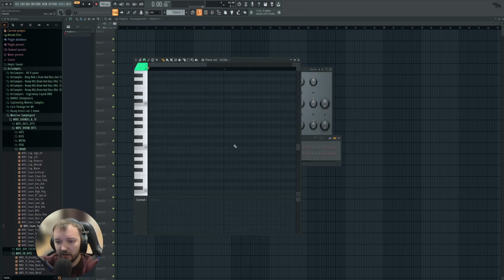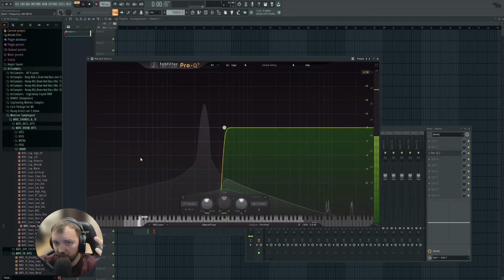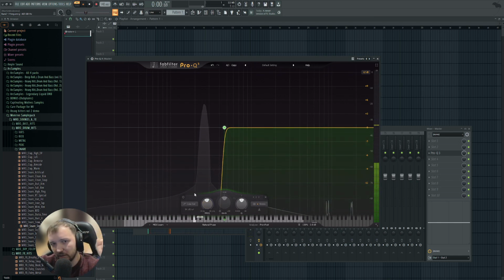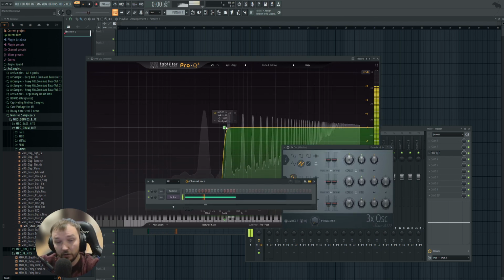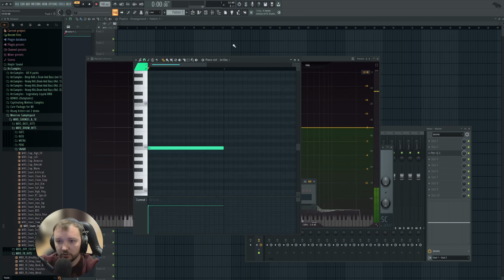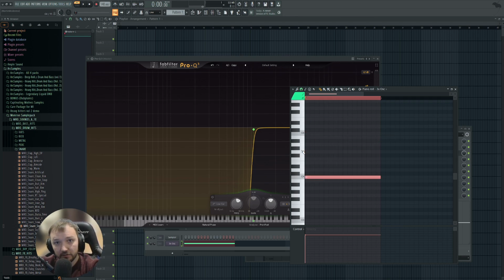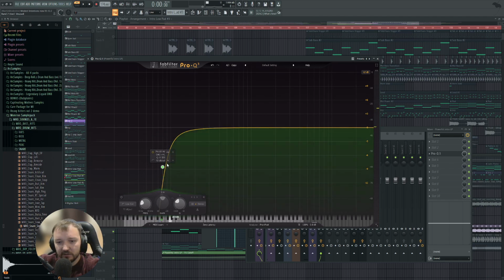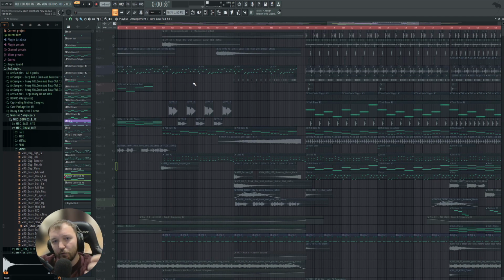Brain trick phenomenon for Intro vs Drop contrast - A missing fundamental